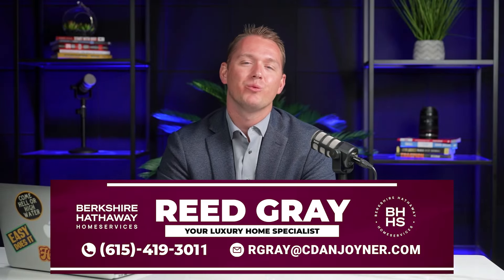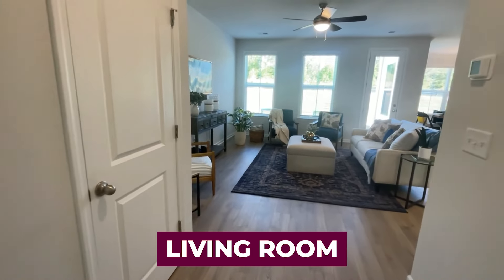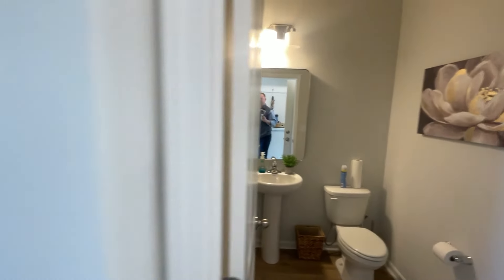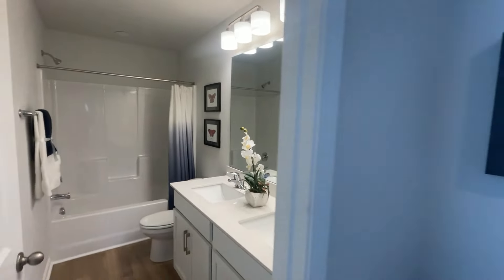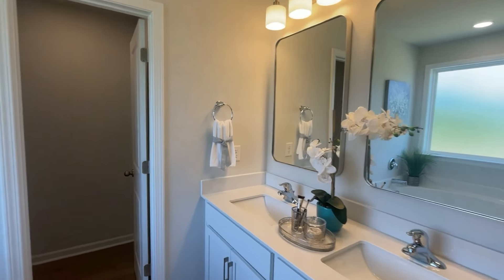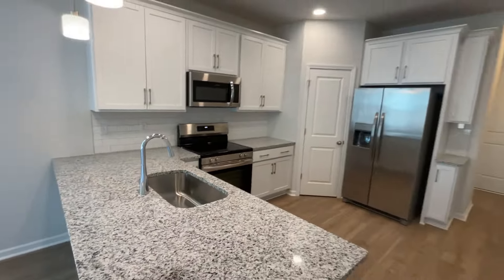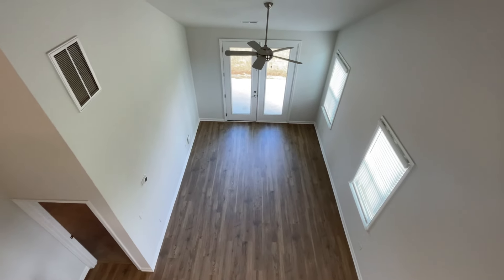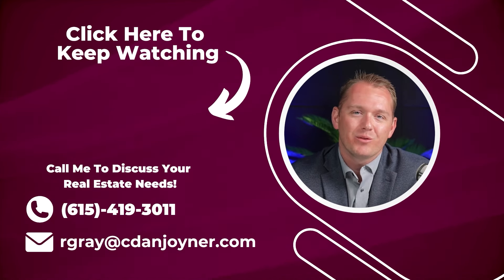I Found THE BEST Rental Homes In Greenville, SC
I'm taking you on a tour of the beautiful Baldwin Chase community - some of the best rental homes in Greenville, SC. If you're not ready buy but are in the market for a rental home in this fantastic city, then you're in for a treat! Check out their neighborhood online for more details by using the following link!

As we explore Baldwin Chase together, you'll quickly see why it's such a sought-after neighborhood for renters. From its picturesque streets to its well-maintained homes, Baldwin Chase offers the perfect blend of comfort and convenience. Whether you're looking for a cozy one-bedroom apartment or a spacious three-bedroom house, you'll find plenty of options to suit your needs and lifestyle.

But Baldwin Chase isn't just about the homes – it's also about the sense of community that comes with living here. With great nearby attractions, community events, and amenities like parks and walking trails, Baldwin Chase truly feels like home. Plus, with its convenient location near shopping, dining, and major highways, you'll have everything you need right at your fingertips.

So if you're in the market for a rental home in Greenville, SC, be sure to check out Baldwin Chase – it might just be the perfect place for you to call home sweet home!

🤔 Thinking of Moving to Greenville SC?

If you're eager to explore everything from food to accommodation, employment opportunities, entertainment, and the rollercoaster ride that is life in Greenville, South Carolina, don't forget to hit subscribe▶ and activate the notification bell🛎. Stay up to date with the happenings in Greenville, SC😁.

I receive a ton of questions daily from people like you who are seeking advice for their relocation to Greenville, SC, and it brings me immense joy to be of help! Our primary goal is to make your transition to Greenville, SC as smooth and enjoyable as possible🌳.

What I'm up to!